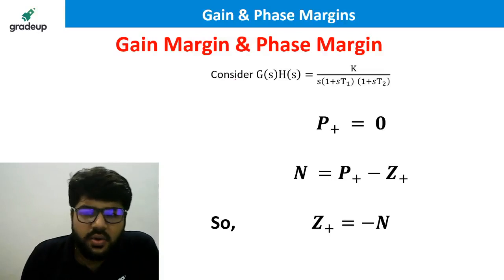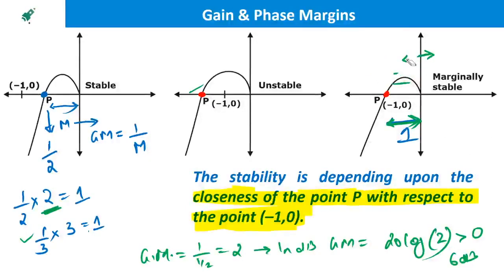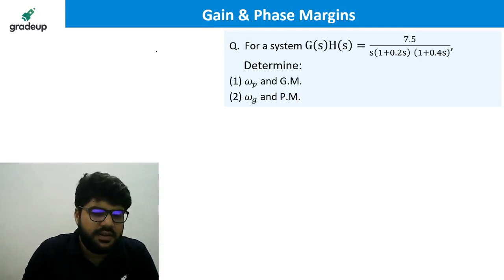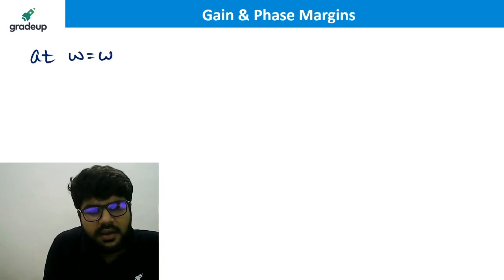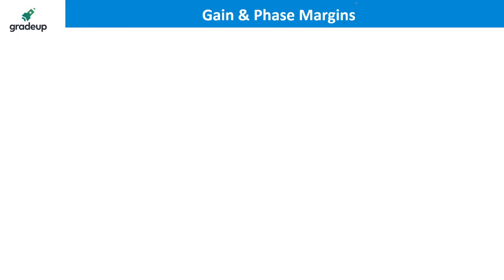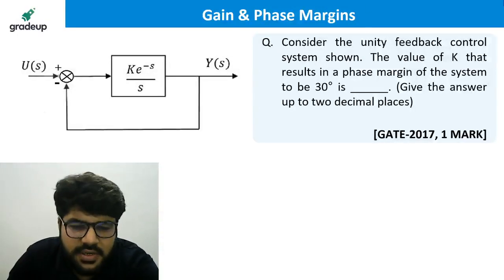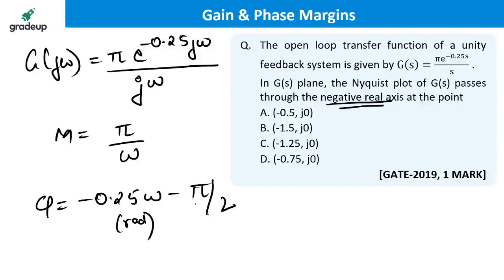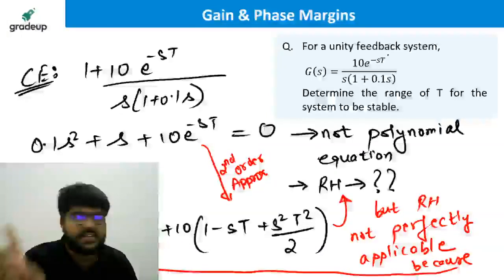Class 45 : Gain & Phase Margins 2V